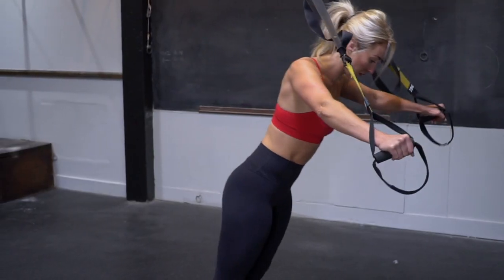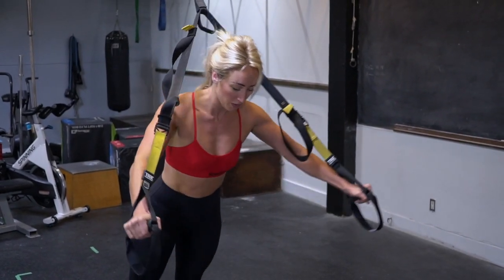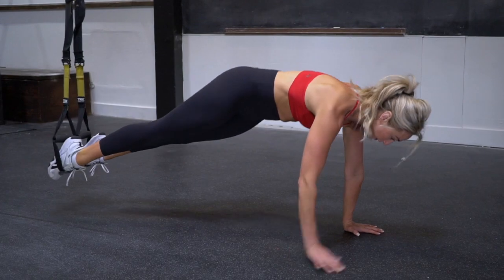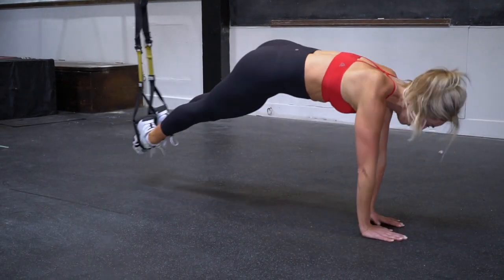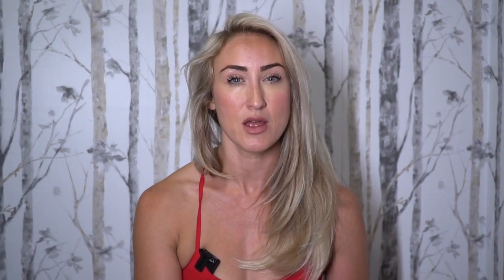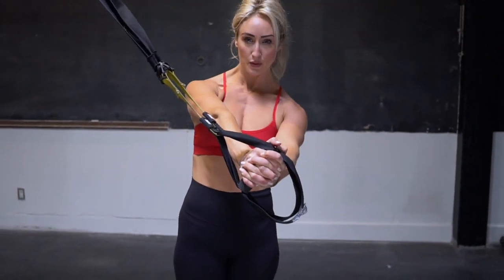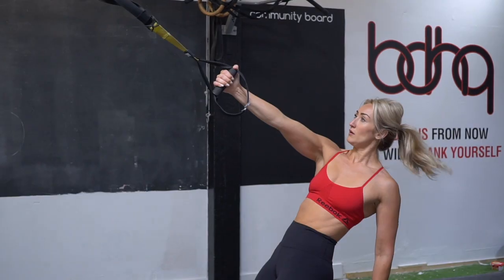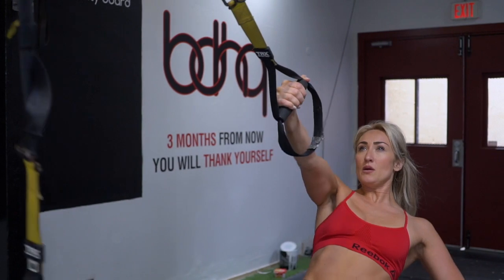5 Best TRX Chest Exercises for Beginners - TRX Suspension Trainer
5 Best TRX Chest Exercises for Beginners - TRX Suspension Trainer. We've already done 4 best advanced trx chest exercises, but from your feedback people wanted to see a revised version for beginners. so here is Samantha's 5 best TRX Chest Exercises for beginners.

These 5 exercises with a trx suspension trainer can be done anywhere. At the gym or at home.

To get started at Home: